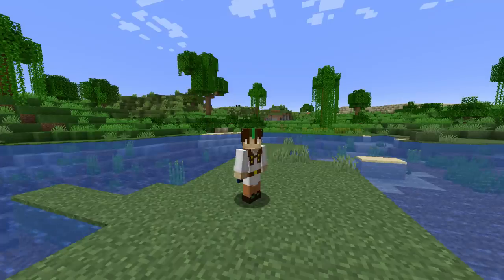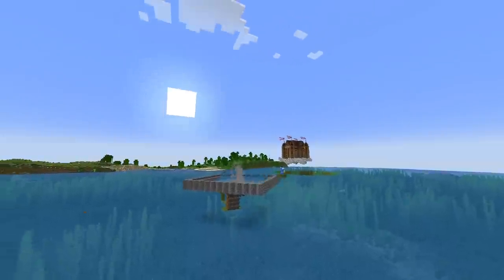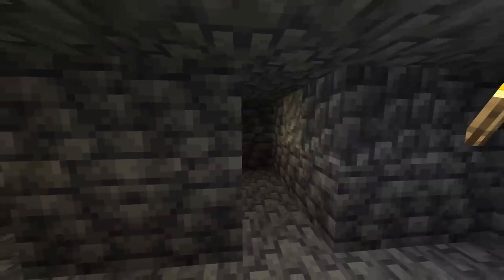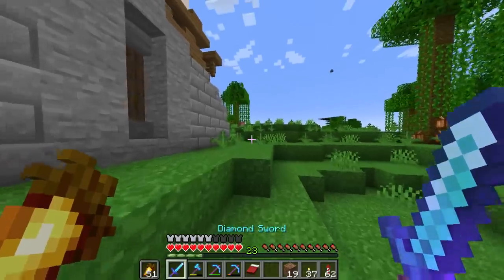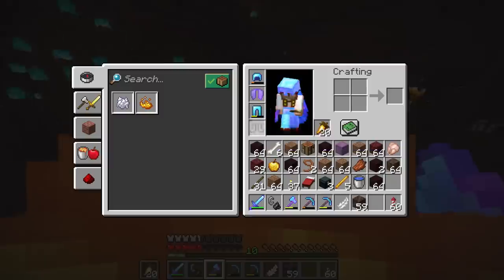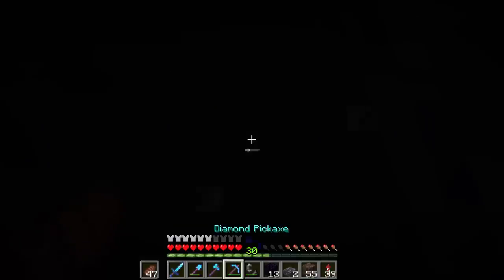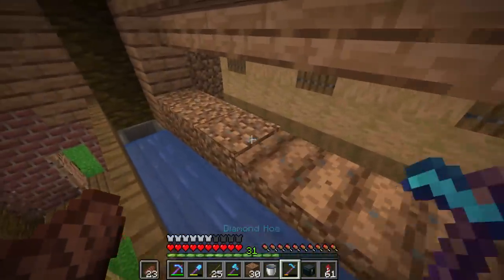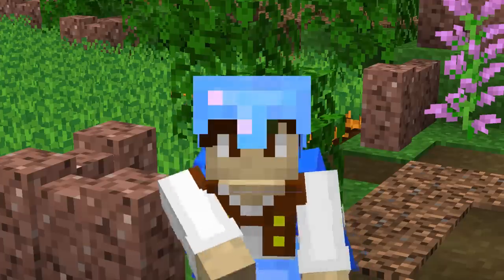Upgrading My Survival World with Mega Farms!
Today I spent a stupid amount of time building loads of different farms in minecraft! Plus I decorated some too!!